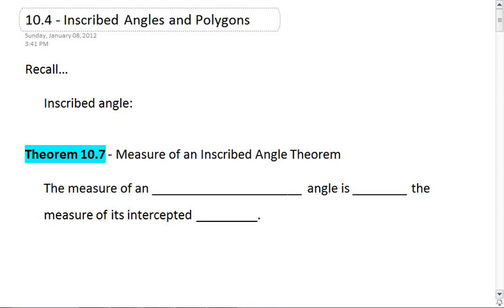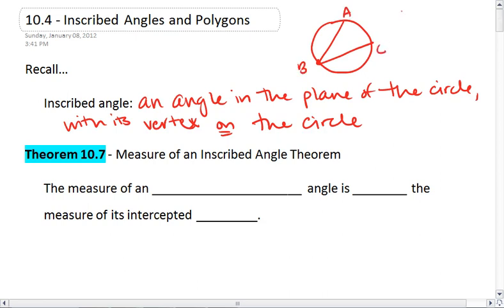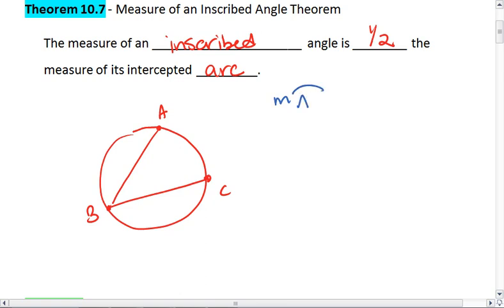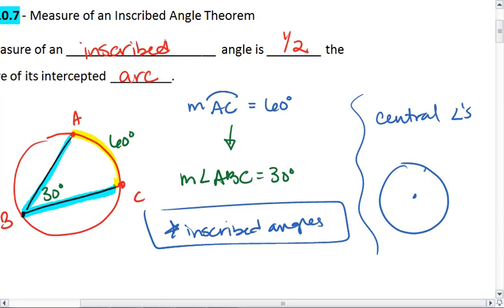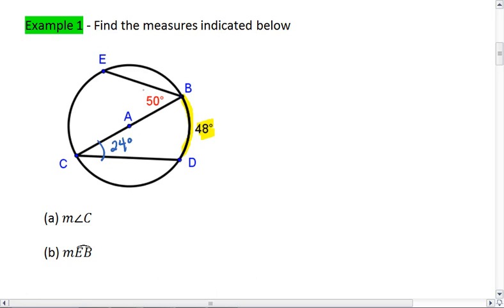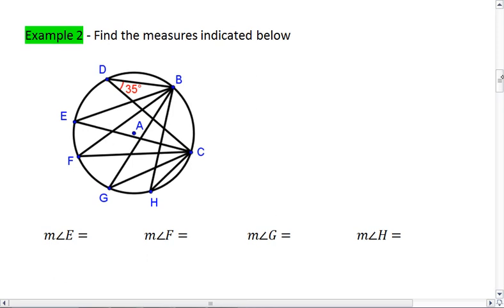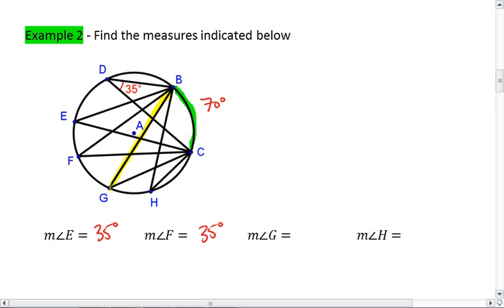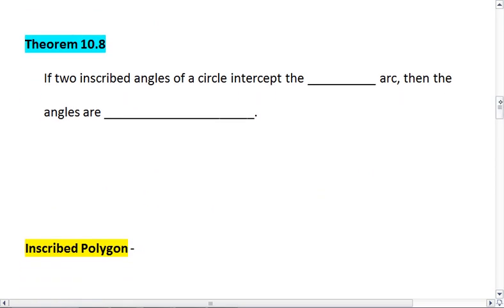Geo 10.4 (1 of 3) Inscribed Angles and their Arcs.mp4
Inscribed angles are 1/2 the measure of their intercepted arcs.